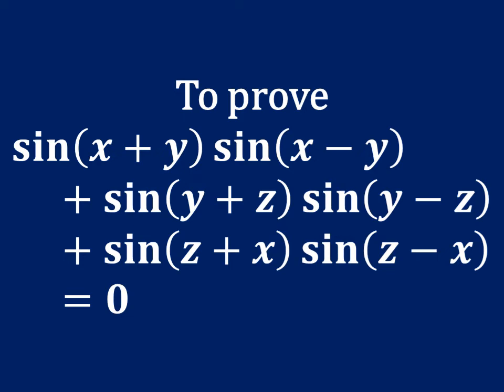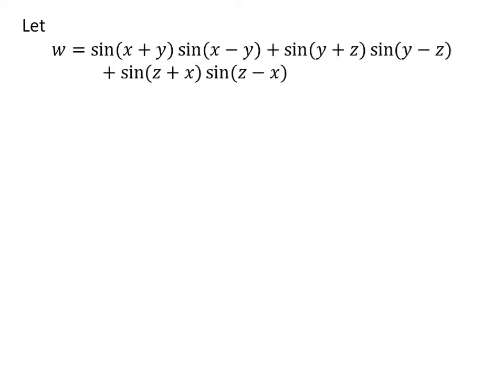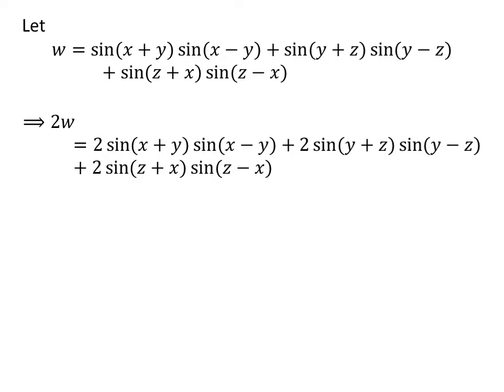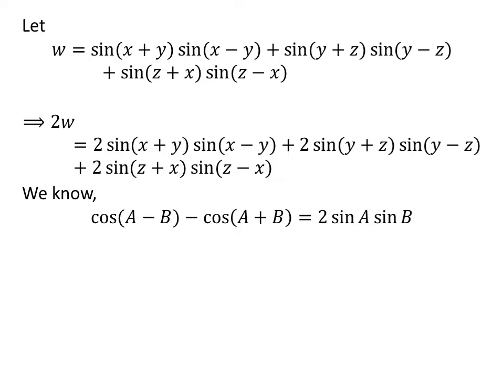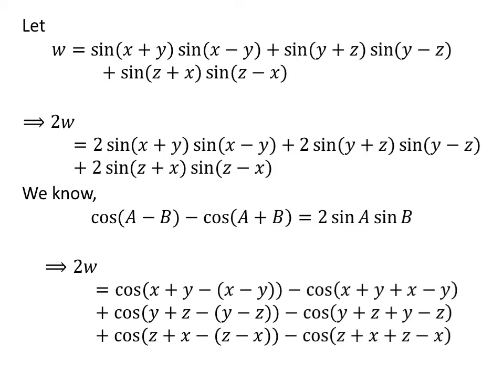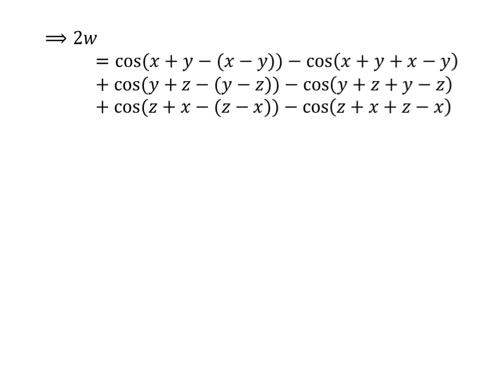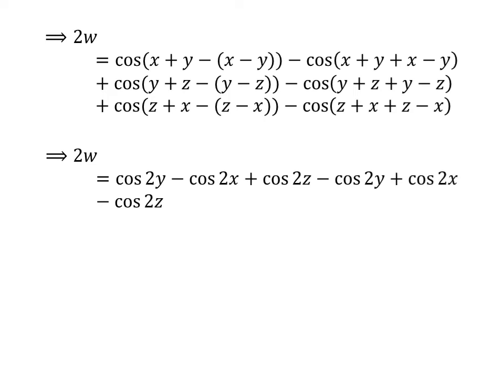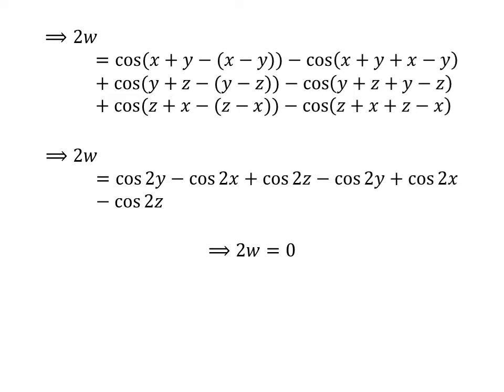Verify sin(x+y) sin(x-y) + sin(y+z) sin(y-z) + sin(z+x) sin(z-x) = 0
In this video, we will learn to prove the trigonometry identity sin(x+y) sin(x-y) + sin(y+z) sin(y-z) + sin(z+x) sin(z-x) = 0.

The link of the video verifying the identity 2 sin x sin y = cos(x - y) - cos(x + y)

Other topics of this video are:
Prove sin(x+y) sin(x-y) + sin(y+z) sin(y-z) + sin(z+x) sin(z-x) = 0
To prove the equation sin(x+y) sin(x-y) + sin(y+z) sin(y-z) + sin(z+x) sin(z-x) = 0
How to prove sin(x+y) sin(x-y) + sin(y+z) sin(y-z) + sin(z+x) sin(z-x) = 0